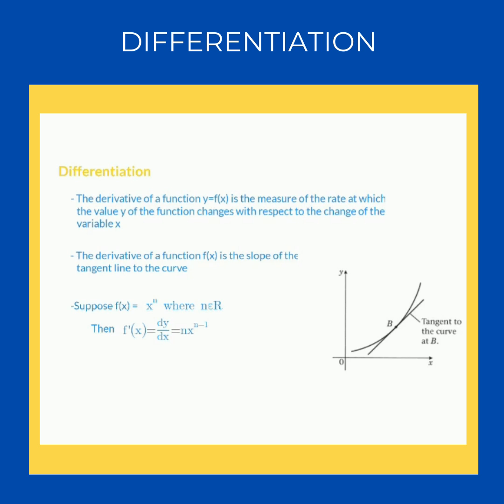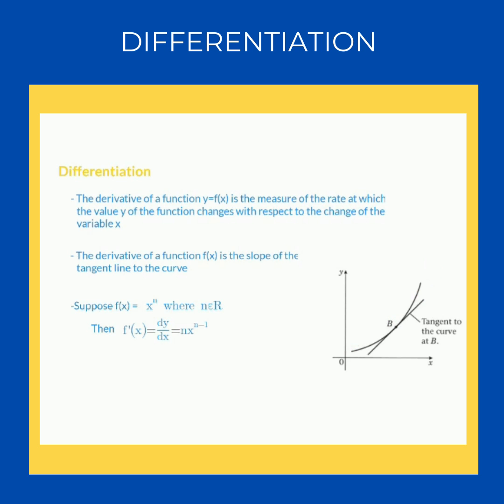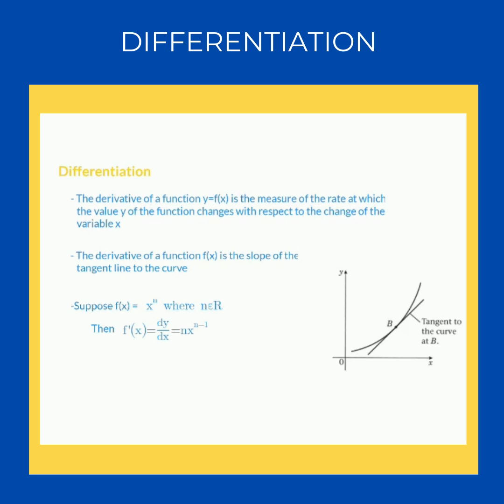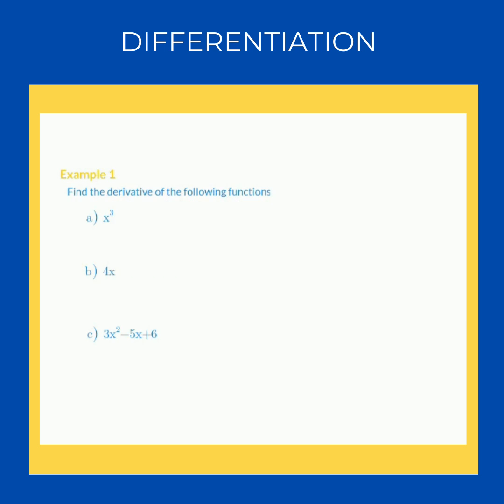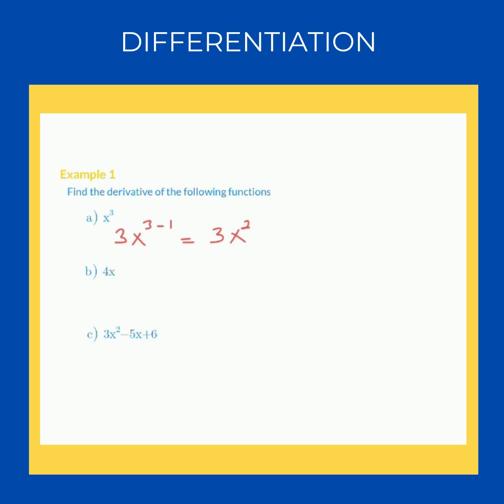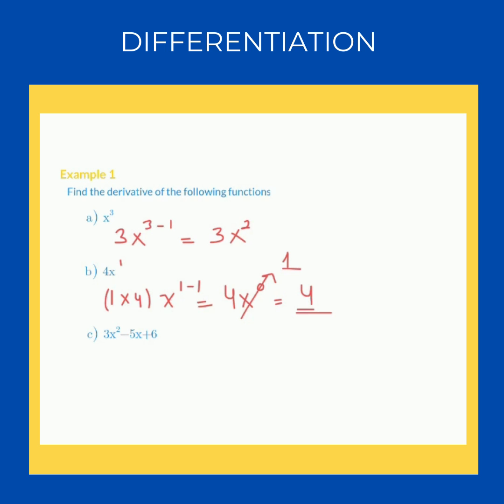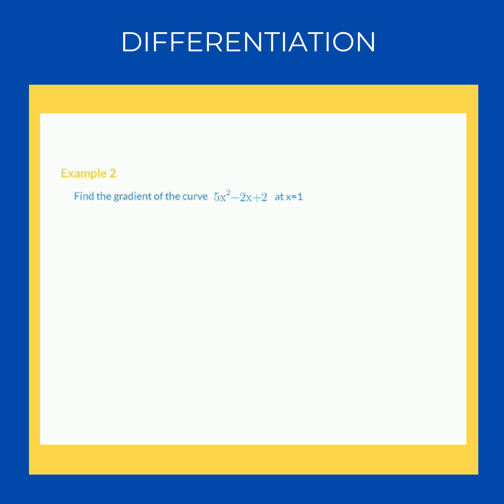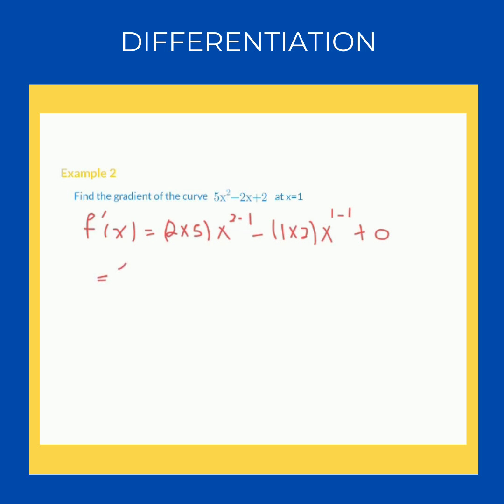DIFFERENTIATION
Today’s topic covers free body diagram! The derivative of a function of a real variable measures the sensitivity to change of the function value with respect to a change in its argument.